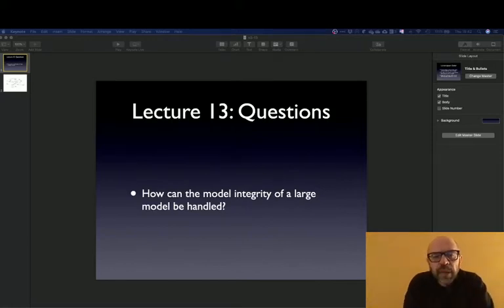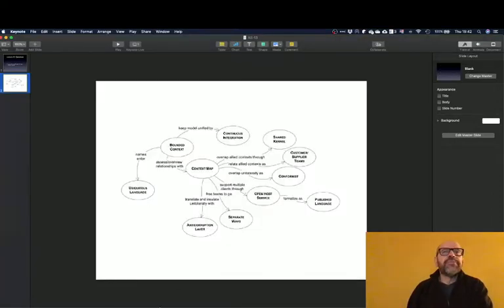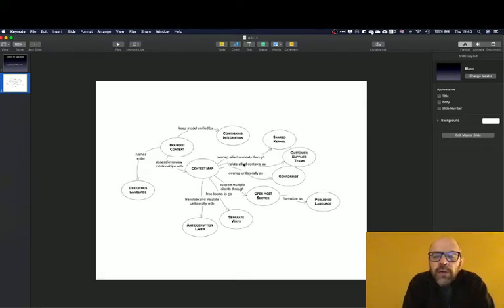Maintaining Model Integrity